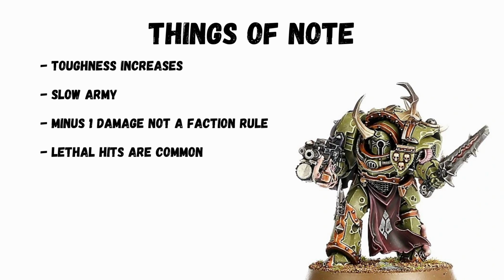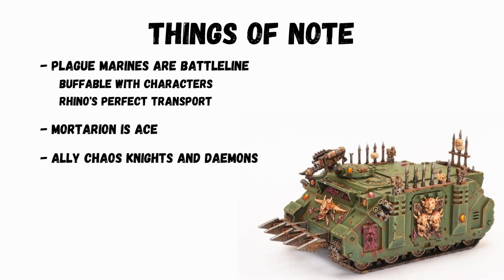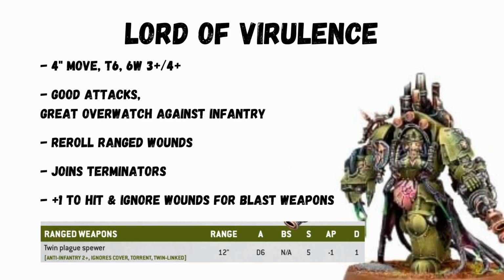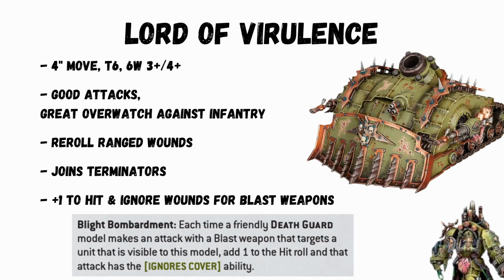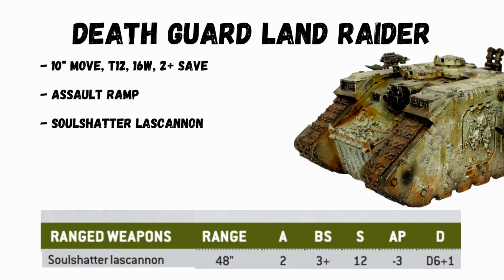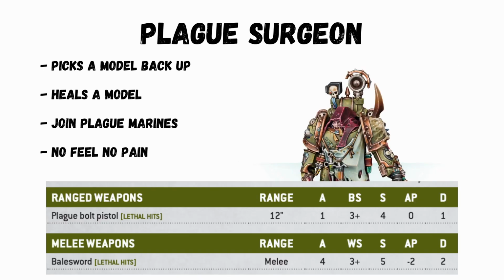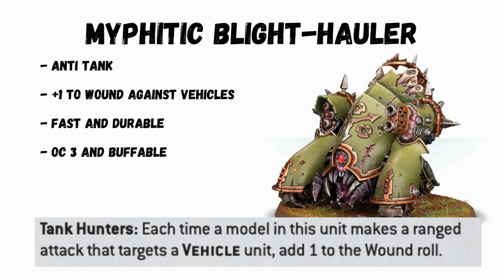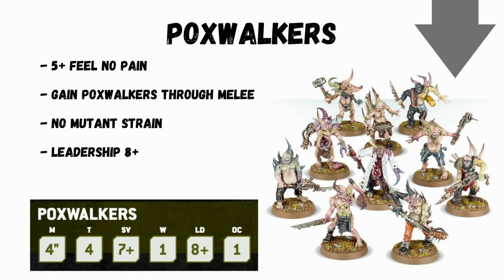Death Guard Biggest Winners and Losers in 10th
The Death Guard datasheets have been released for Warhammer 40k 10th edition, lets have a look at the biggest winners and losers.